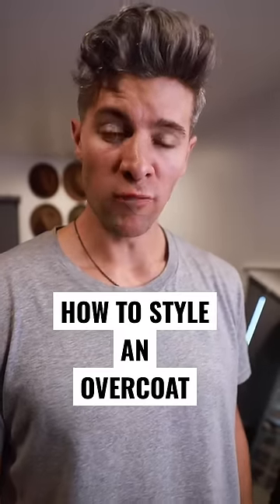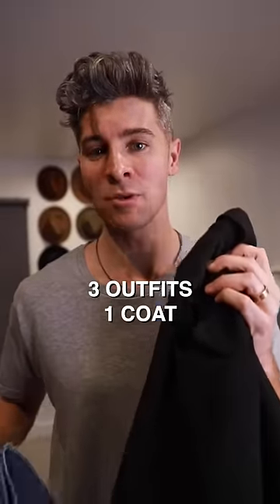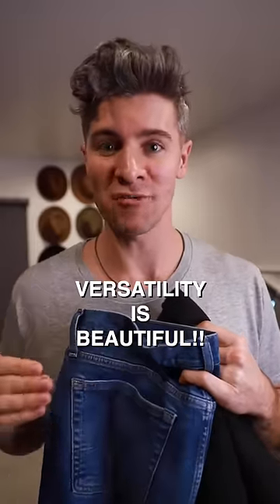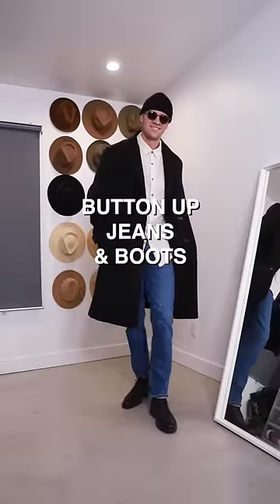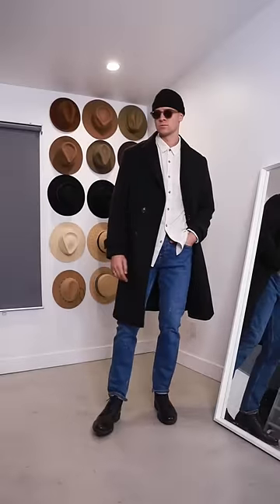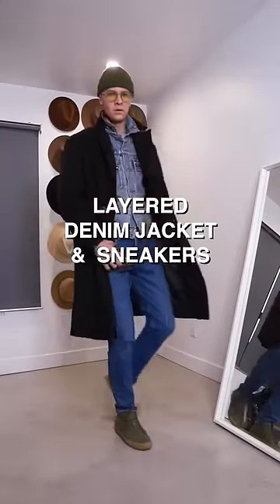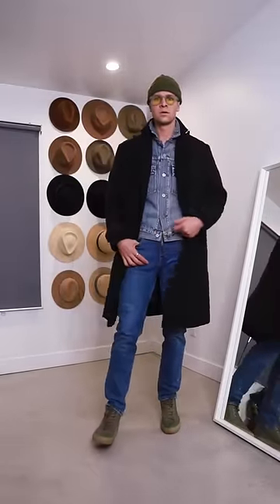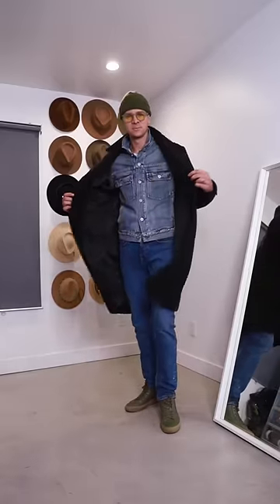Overcoat Outfit Ideas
3 outfits with the same coat and jeans! Get yourself an overcoat.